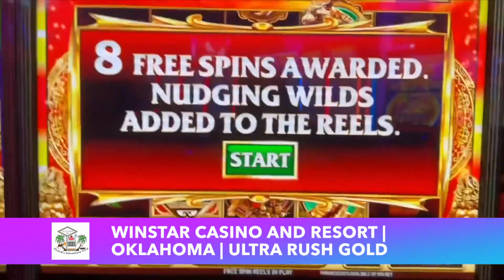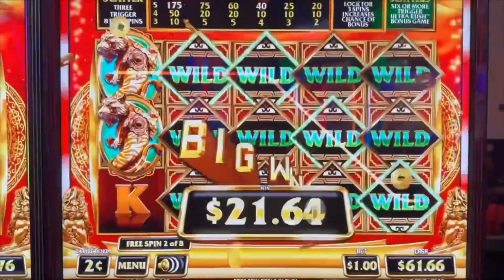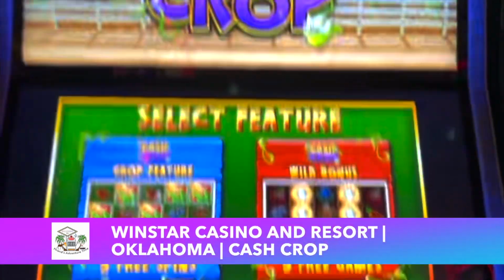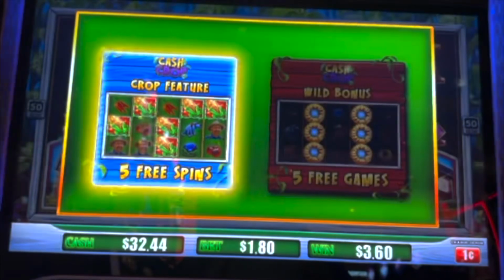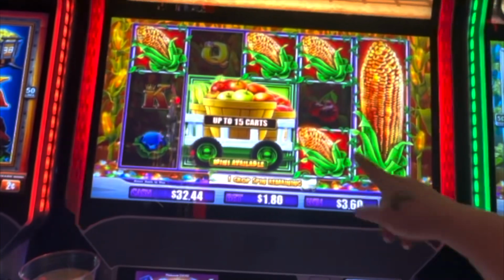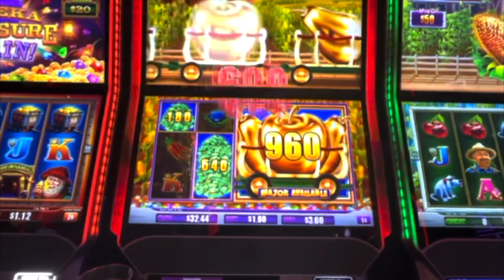So many free games on Athena Unleashed, but did she give us a big win? 🤔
Athena temps Jordan at the Cosmopolitan in Las Vegas with a ton of free games while Lindsey and Dave take Winstar by storm to see if they can score some big wins if their own.